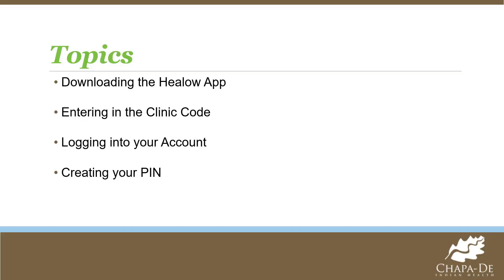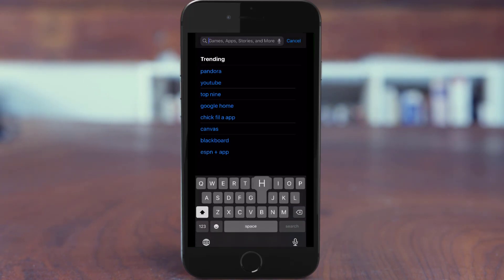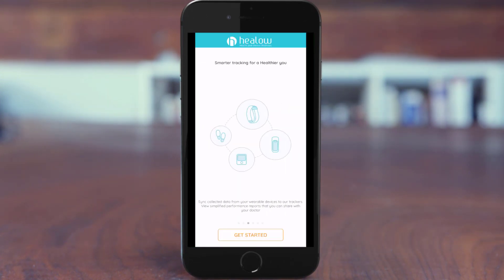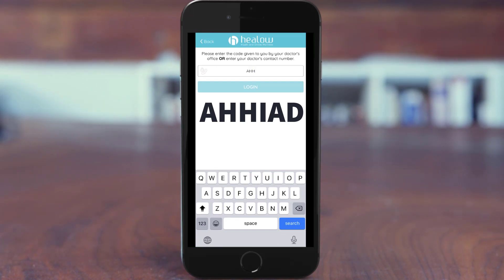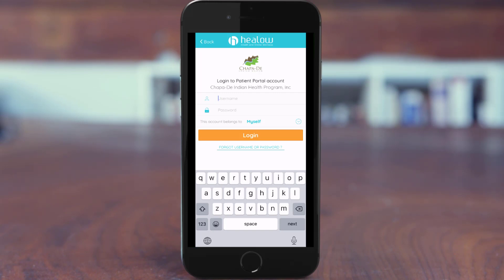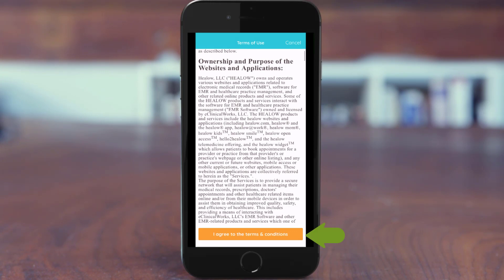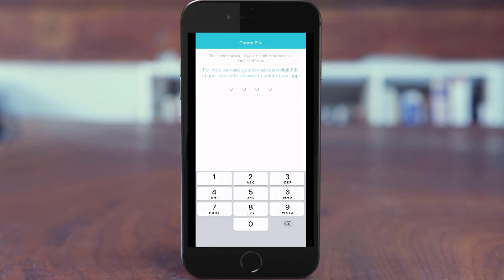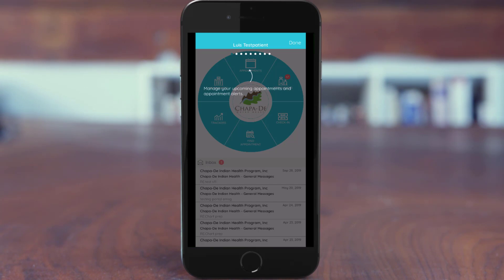Setting Up Healow on Your Device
To have a telehealth visit with a Chapa-De provider, please follow these steps to download the Healow App on your phone or device.